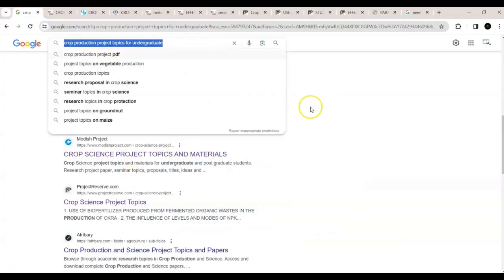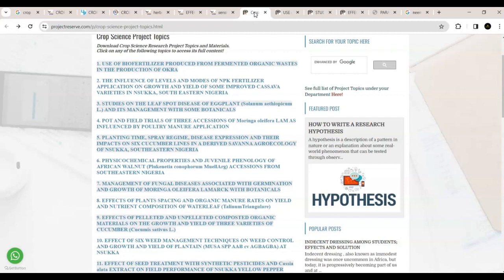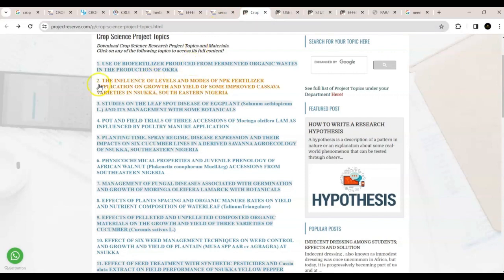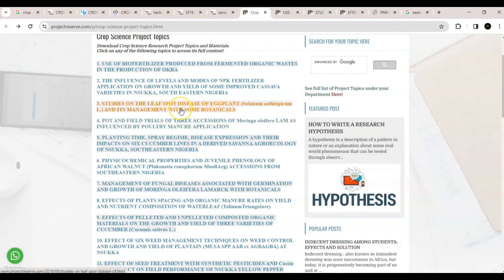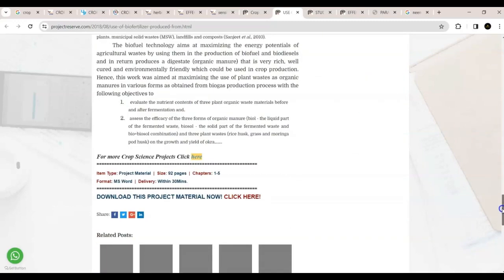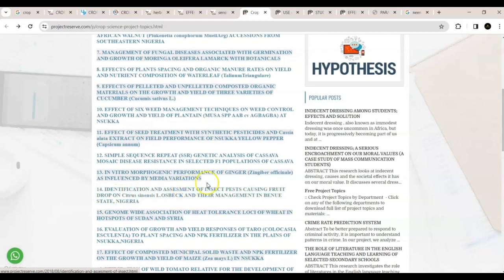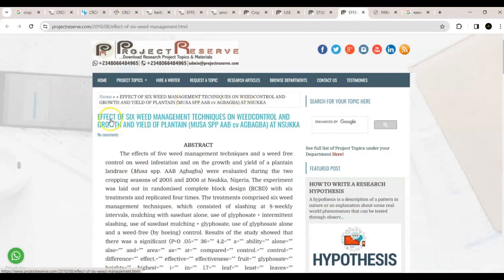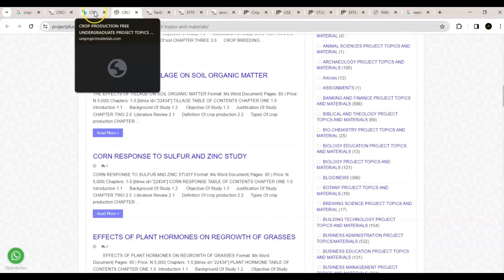Crop Production (Project Topics) For Undergraduates- CROP PRODUCTION 2023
Crop production project topics for undergraduates